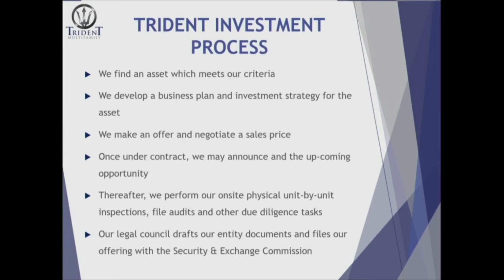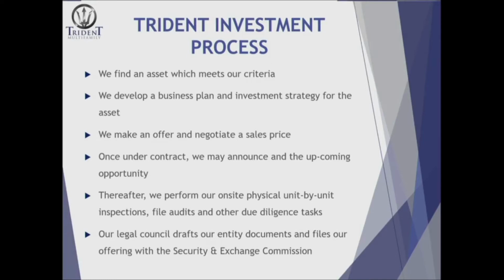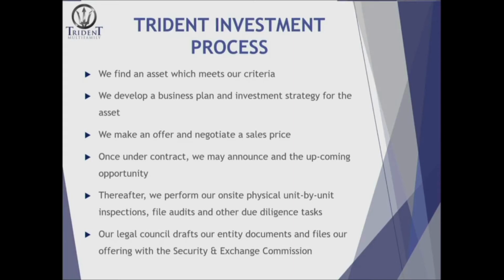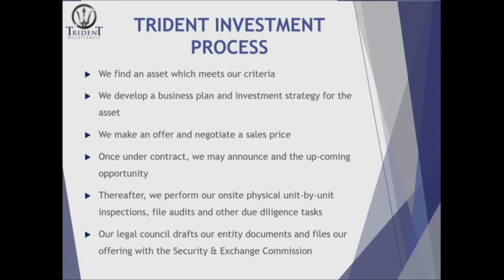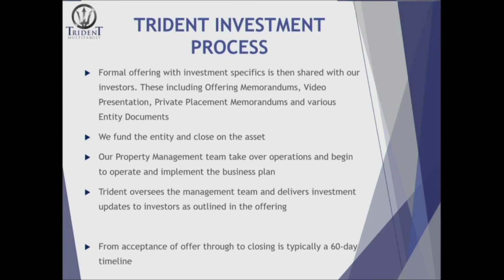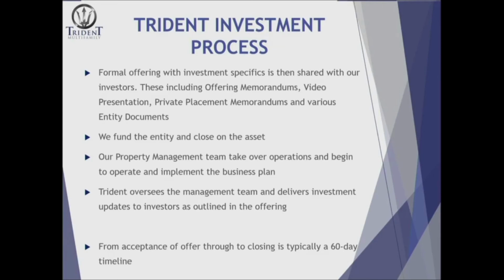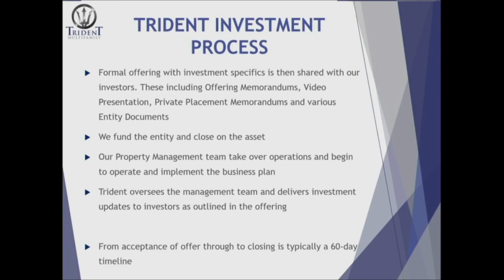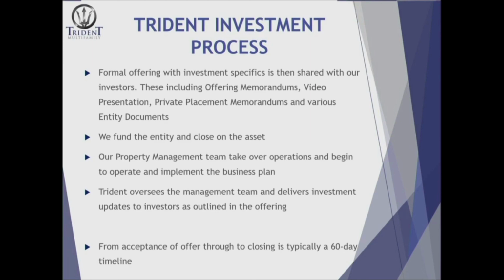Multifamily Investment Process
We were discussing the fundamentals of multifamily investing, including the historical performance and economics of how these hard-assets are able to deliver solid tax-advantaged returns, in today's episode, Carl explains our multifamily investing process.

Trident Multifamily acquires multi-family apartment complexes with value-add opportunities that force appreciation and deliver strong returns for our investors. We search for structurally sound, under-performing properties in strong, growing markets. We acquire the properties with our investors through syndication. Once acquired, we develop and implement a plan to increase value, optimize operations and increase cash flow and net operating income. Our projects are selected carefully based on very specific strategic criteria and are designed to outperform traditional investment vehicles.